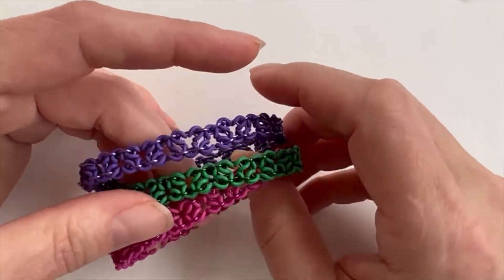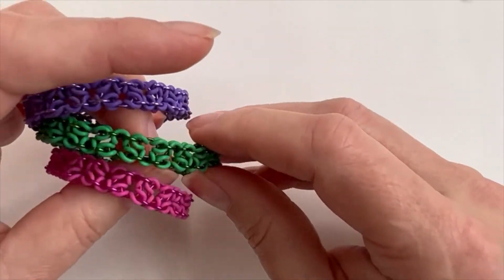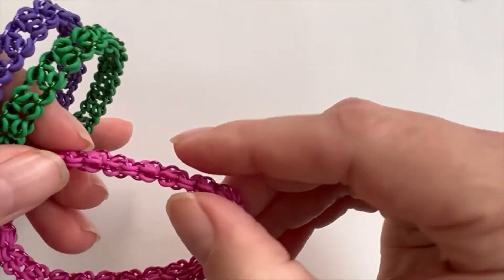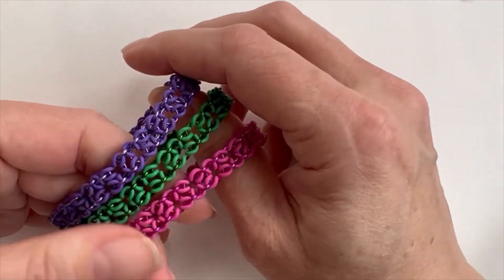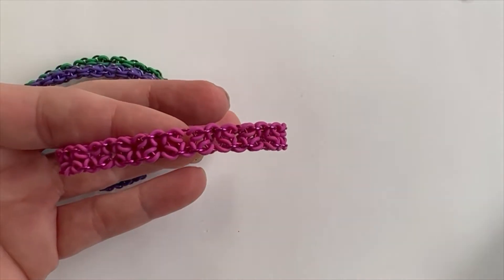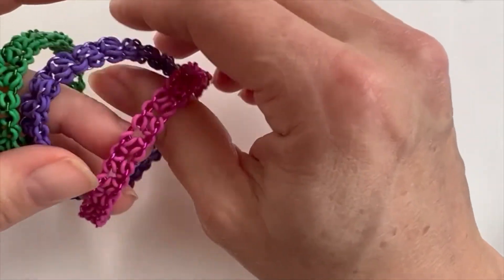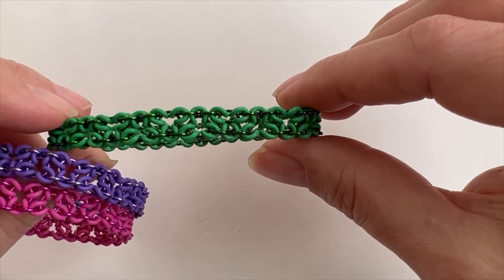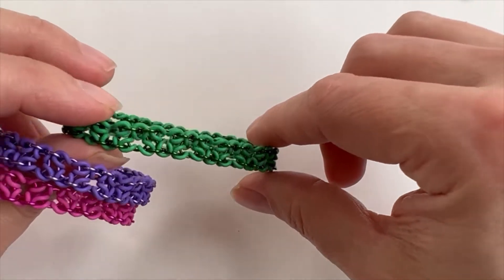Clover Flower Stretch Bracelet- beginner Chainmaille project for St Patrick's Day & year-round